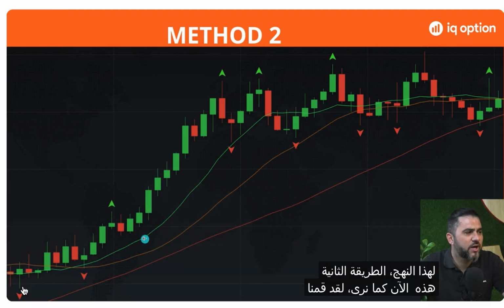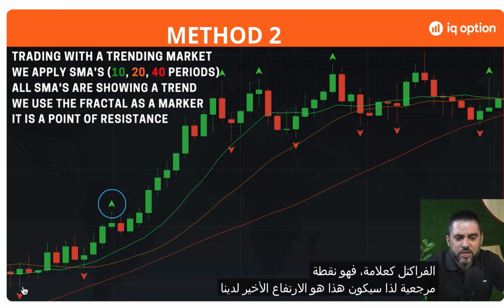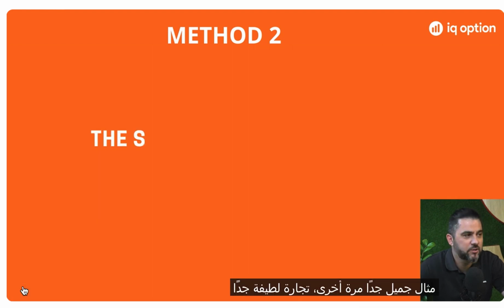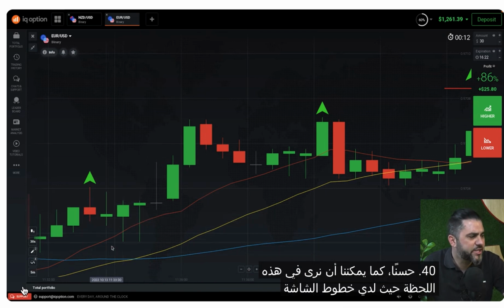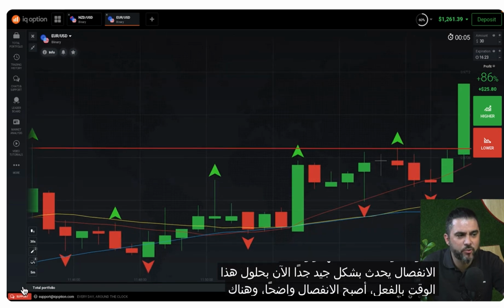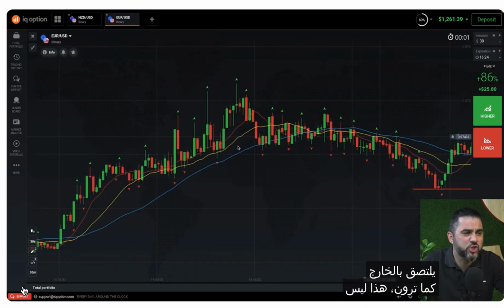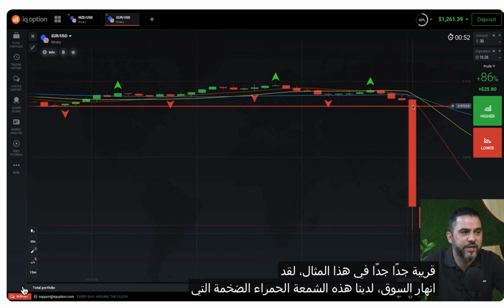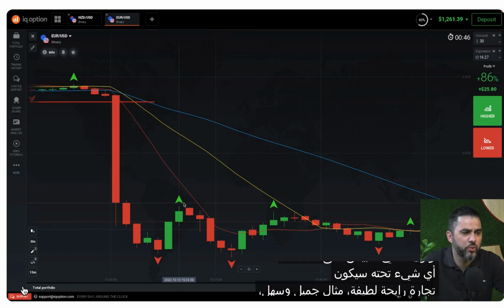استراتيجية مفيدة في التداول ، الفراكتل - المتوسطات المتحركة - احصل علي بونص ترحيبي بدون ايداع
استراتيجية مفيدة في التداول ، الفراكتل - المتوسطات المتحركة .
عرض : احصل على بونص مجاني بقيمة 30 دولار  بدون ايداع
روابط التسجيل :